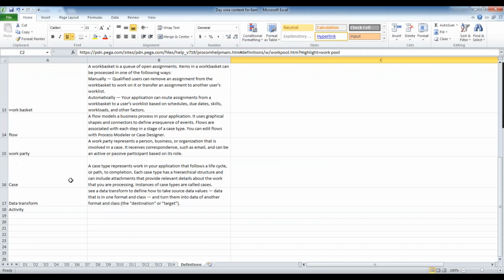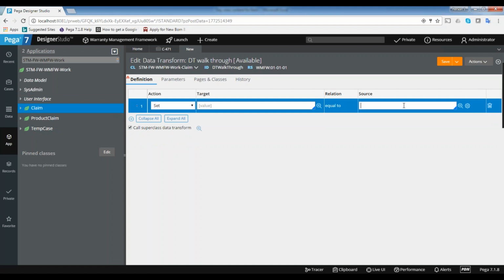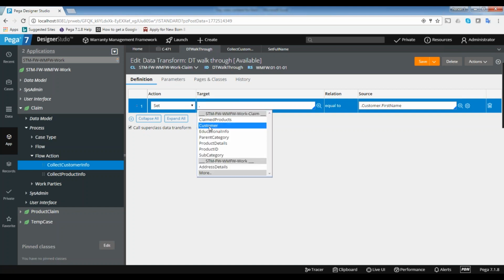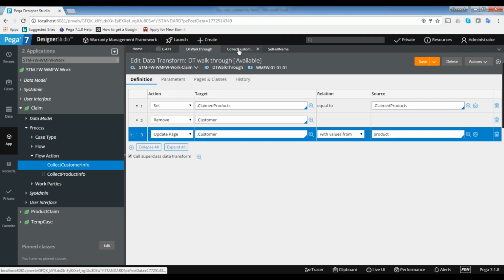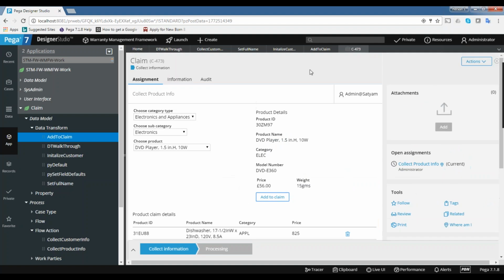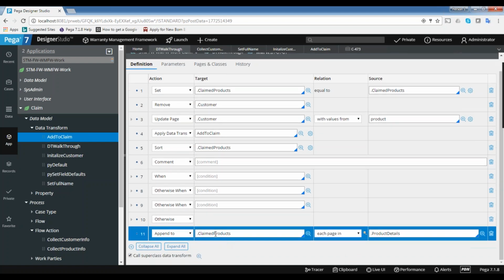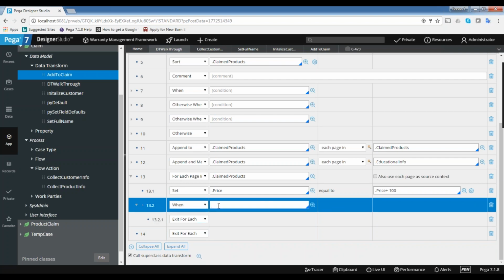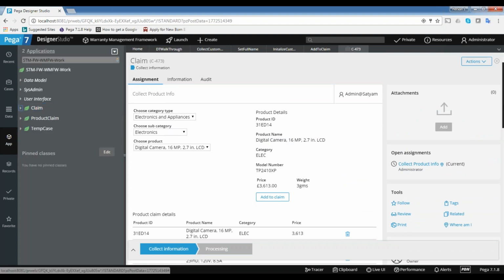PEGA CSA Tutorial Videos For Beginners | Step By Step | Day 14 Session